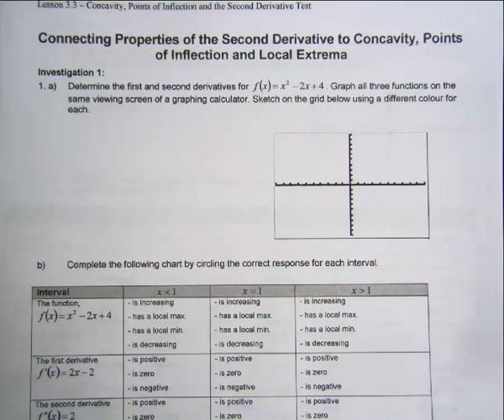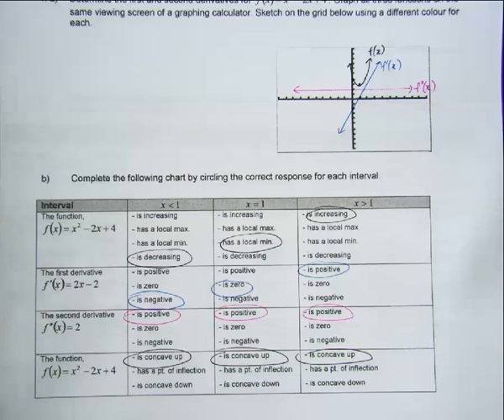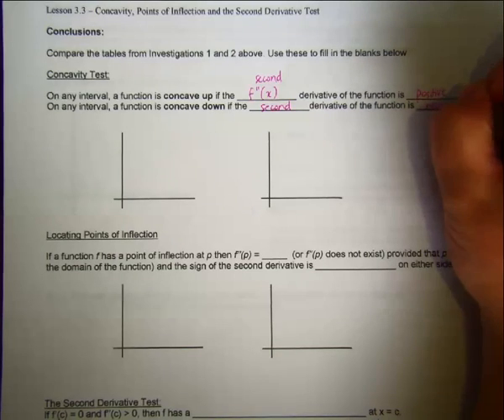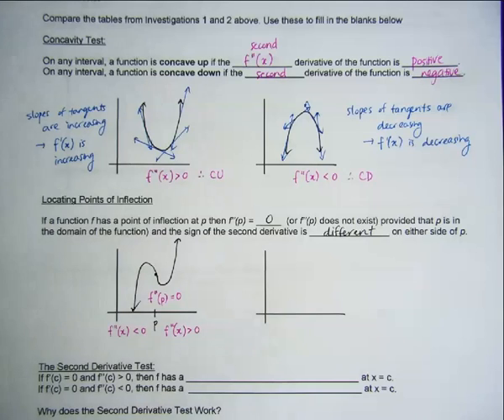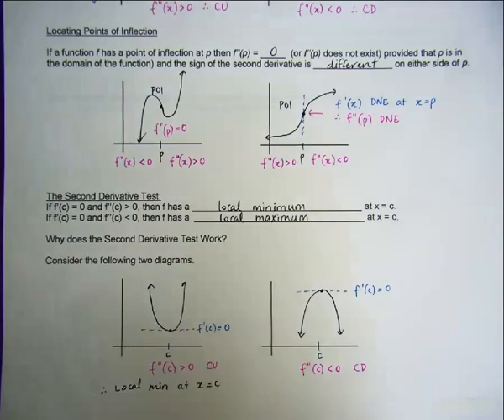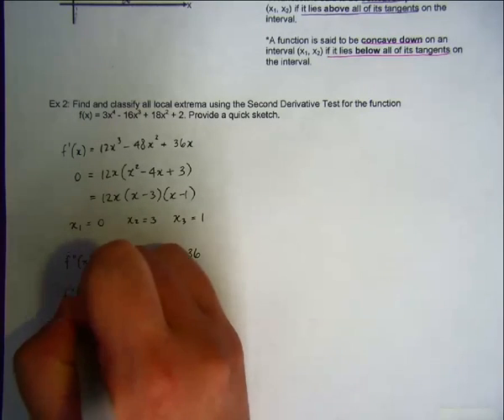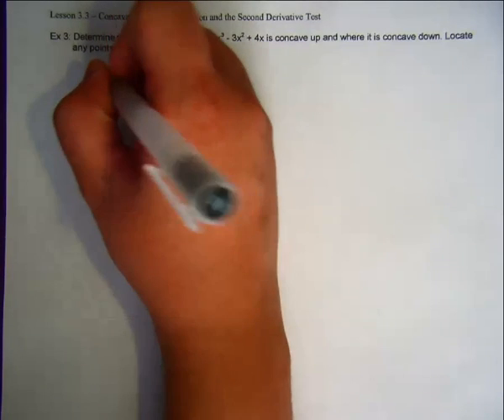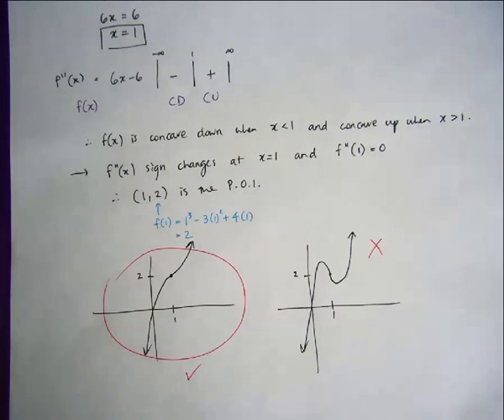Lesson 3 3 Concavity POI and 2nd derivative test